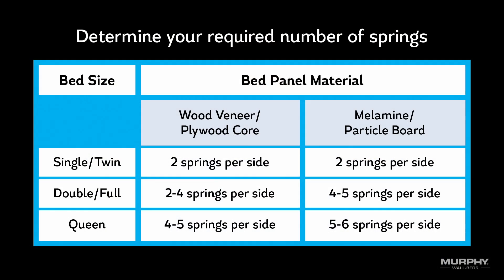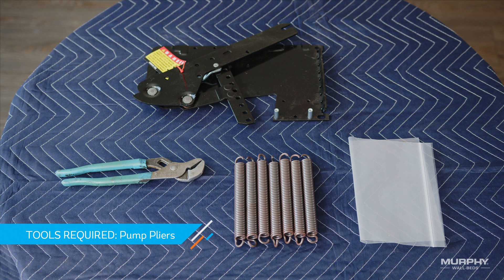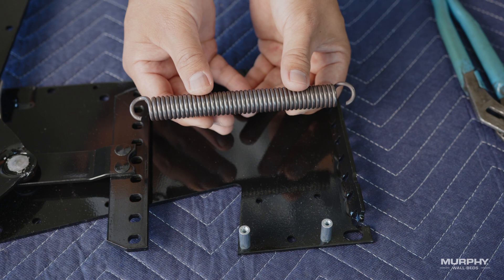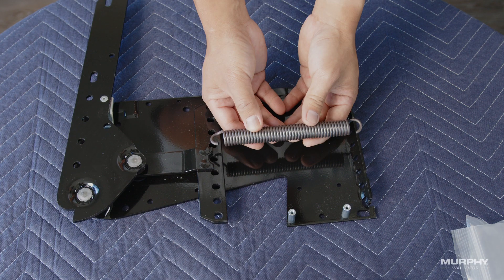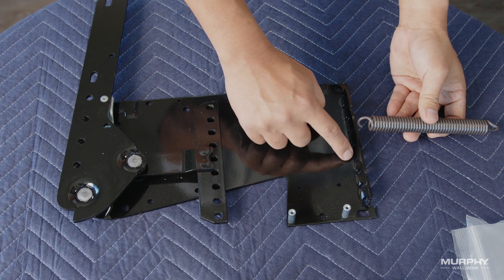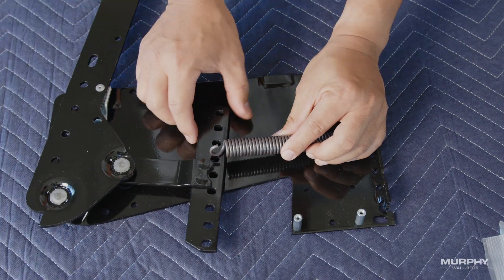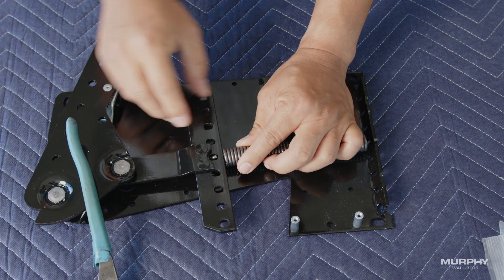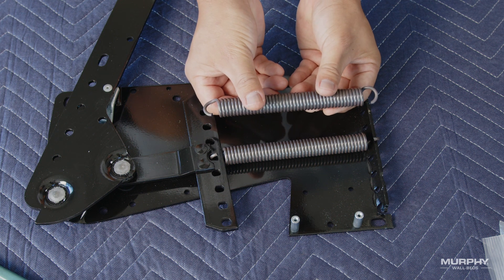#7 - Installing Springs into the Lift Mechanism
Determine your required number of springs and learn how to insert into the Lift Mechanism.